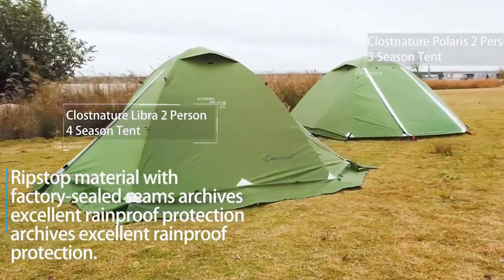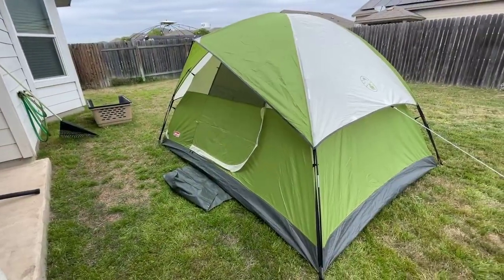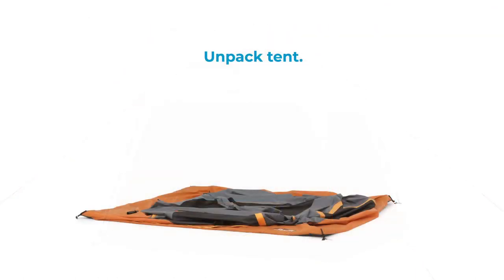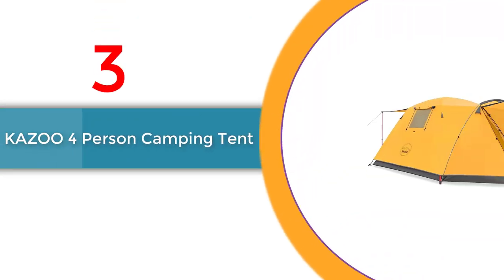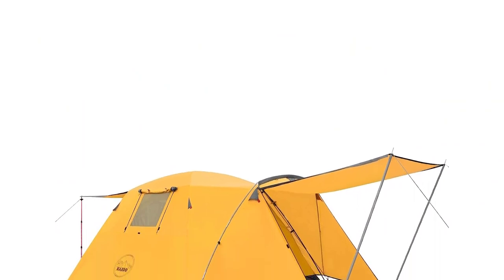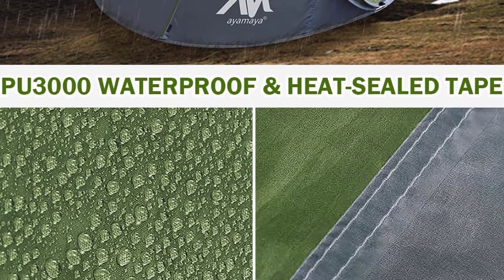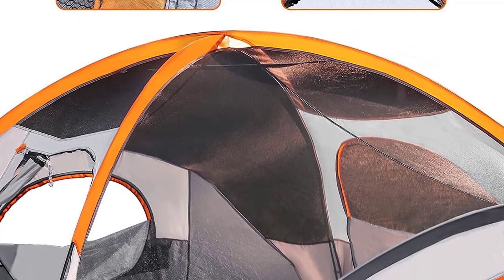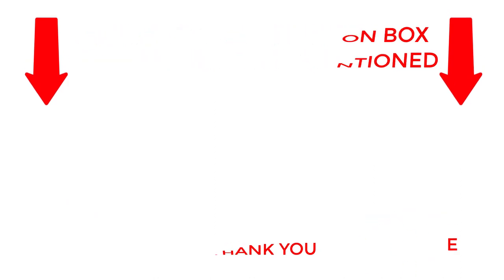Unforgettable Camping Adventures: Discover the Best 4-Person Tent for Ultimate Comfort!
In this video, we embark on unforgettable camping adventures and share our top recommendation for the best 4-person tent that guarantees ultimate comfort. Whether you're planning a family camping trip or heading out with friends, finding the right tent is essential for a memorable outdoor experience.

In this detailed tent review, we'll discuss the key features and benefits of this incredible 4-person tent. From spacious interior design to durable materials, we'll show you why this tent stands out from the rest. We'll also share our personal camping tips and tricks to enhance your overall comfort while camping.

⛺️ Main Features of the Best 4-Person Tent:

* Spacious interior comfortably accommodates four people.
* High-quality materials for enhanced durability and weather resistance.
* Easy setup and take down with included instructions.
* Multiple windows and ventilation for improved airflow.
* Additional storage pockets for organizing camping gear.
* Lightweight and portable design for convenient transportation.

Whether you're a seasoned camper or a beginner, having the right tent can make all the difference in your camping experience. Join us as we unveil the best 4-person tent for ultimate comfort and create unforgettable memories in the great outdoors.